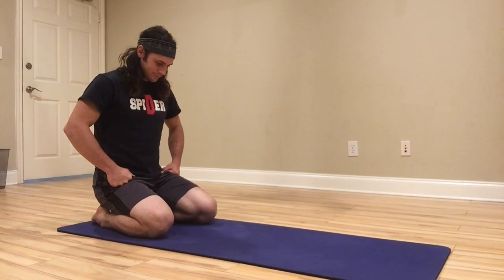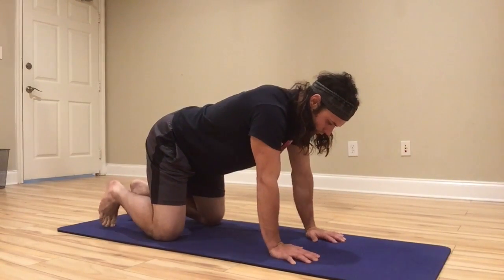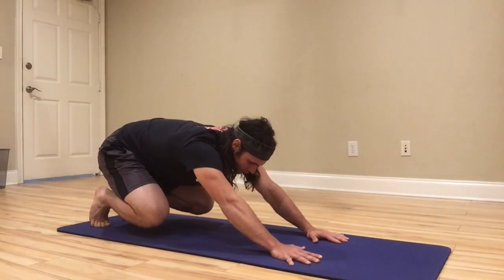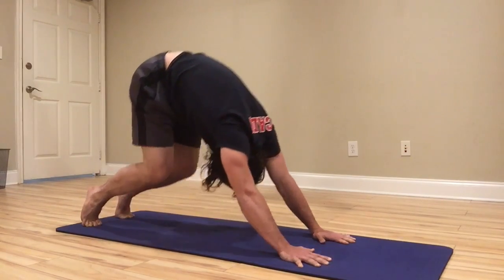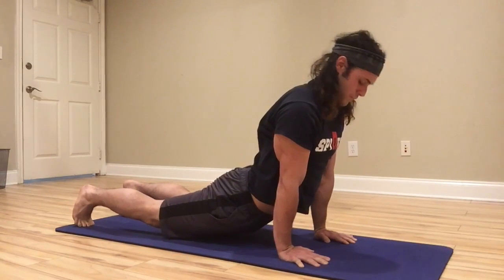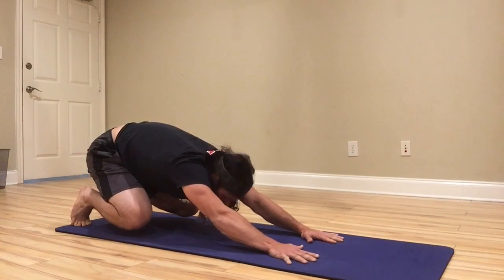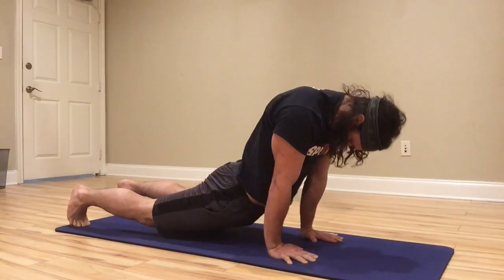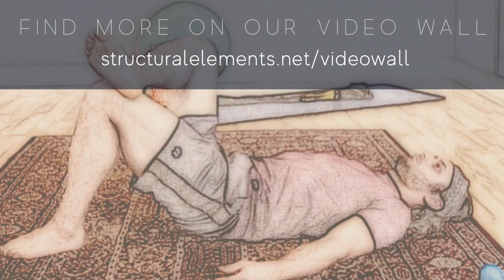Integrative | Quadruped Explorations 3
Full body awareness and mobility in quadruped!! Progression 2. Get some weight into your hands and enjoy this exploration!